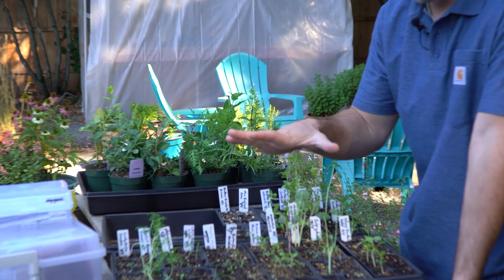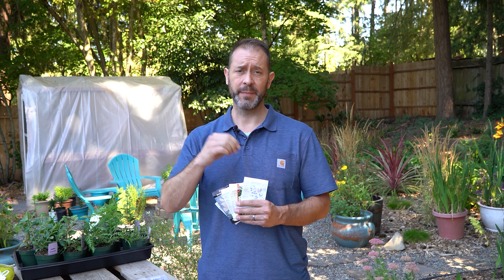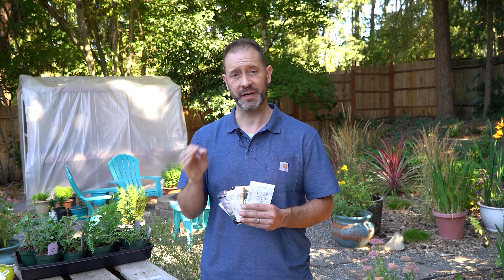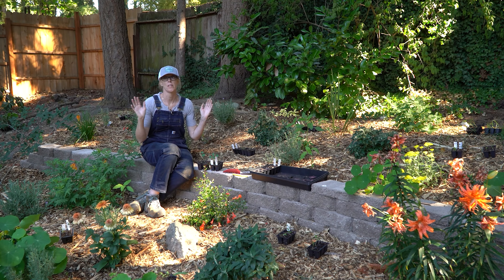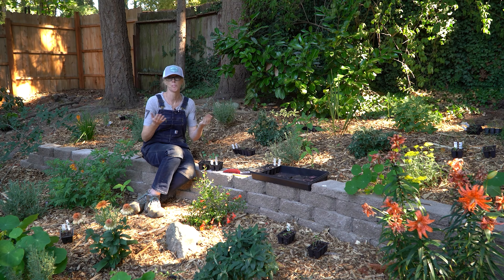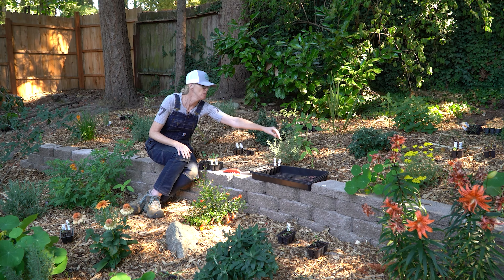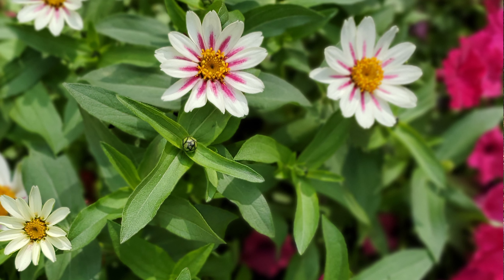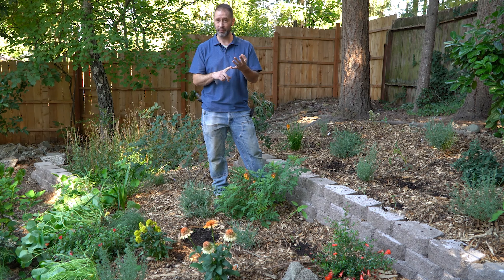🌻 Fall Flower Seedling Update | Flowers to Plant for Fall Blooms 🌻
It's time for an update on the flowers to plant for fall blooms and the seedlings that germinated! We sowed 15+ seeds four weeks ago (Here's that video and now we're excited to show you which seedlings germinated. Then, we'll get to planting! 🌻 In this video, we'll explain our plan, show you which seeds germinated, and then get to work using our Little Dibby seed sowing/transplanting garden tool to help us transplant them into our garden (find it

Definitely let us know below if you have any questions about the individual seeds, where to find them, or anything else in this video. We hope this was fun to watch and helpful. 😉

Find the chapter/section you want right away:
Intro 0:00
Seedling Update 1:01
Our Plan for Planting 3:20
Planting Seedlings 6:45
Planting Recap & Our Book 7:15
Video Wrap-up 9:05

PRODUCT LIST FROM THIS VIDEO:
Seed Envelope Storage Case
Seed Envelopes
@CoronaTools Transplanter Trowel

Spoken Garden was created by Sean and Allison, a husband and wife team, who want to teach you how to become a better gardener. We'll help you build your confidence in garden care and strengthen your plant care knowledge so that you can improve your skills. We feature our website (spokengarden.com), two different podcasts, the Spoken Garden Blog, and this YouTube channel. 💚